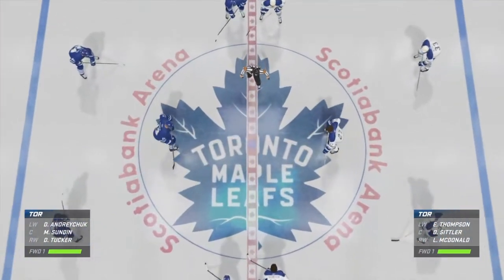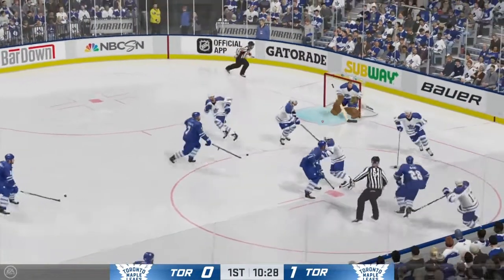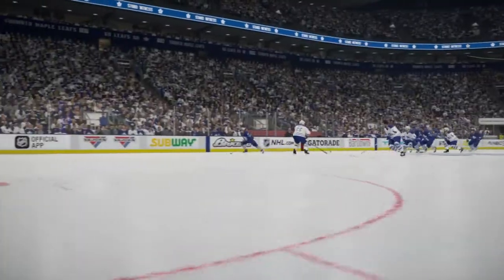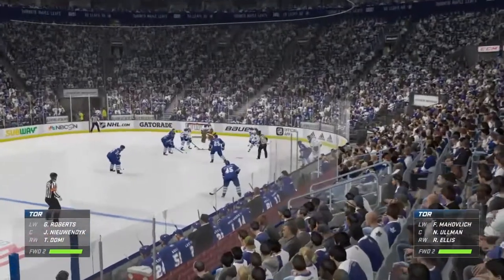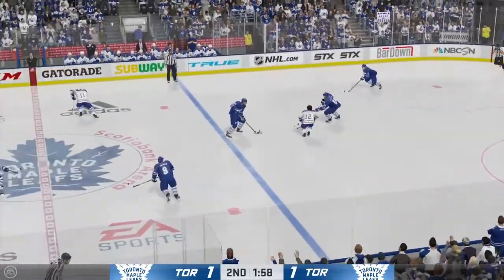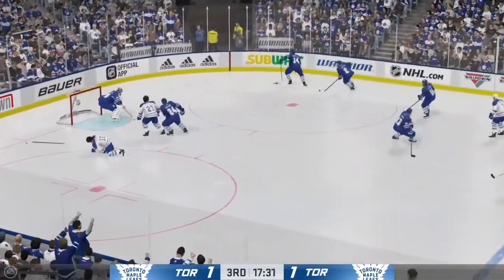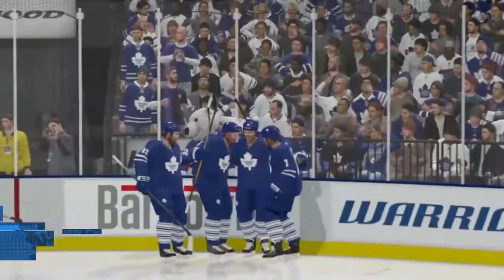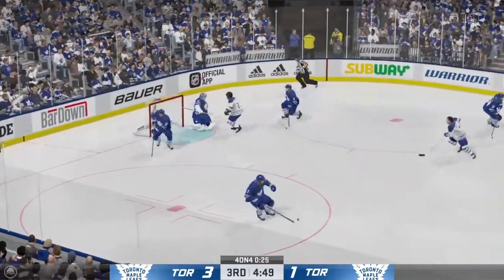NHL 20 | Toronto Maple Leafs vs. Toronto Maple Leafs | Alumni Game [Gameplay]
Mats Sundin and the (post-2000) Toronto Maple Leafs Alumni vs. Darryl Sittler and the (pre-2000) Toronto Maple Leafs Alumni in EA’s NHL 20

3 Minute Periods
Arcade Preference
True Broadcast